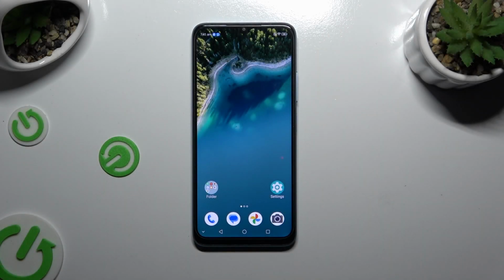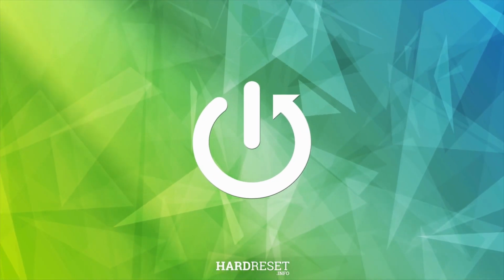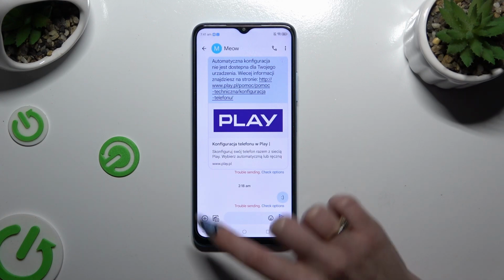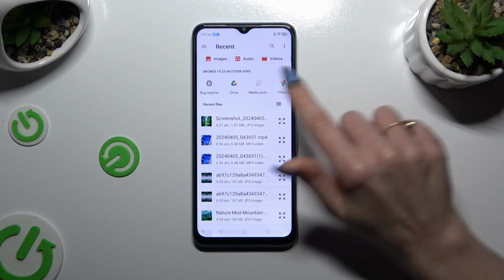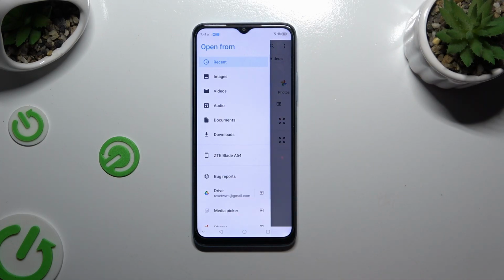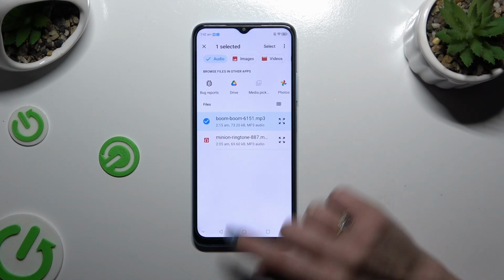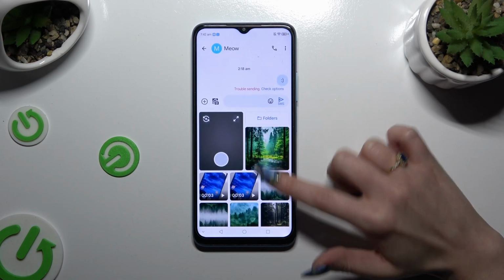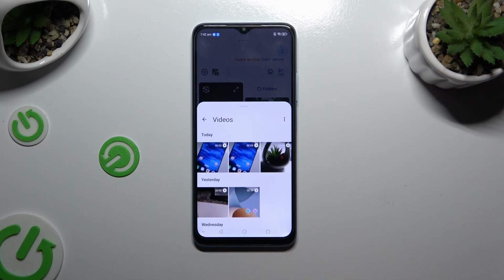How to Add Audio & Video Files to Text Message - ZTE Blade A54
Find out more info about ZTE Blade:
Do you want to check how to add an audio file to the message on your ZTE Blade A54 device? Then our video is what you need! Watch it right now and learn how to pin some audio files to share your message. Simply follow our easy steps and transform your chats into something truly unique by sharing your favorite songs or unforgettable videos directly with your SMS.

How to add audio/music files to a text message on ZTE Blade A54? How to attach video files to a text message on ZTE Blade A54? How to send audio/music files through text messages on ZTE Blade A54?